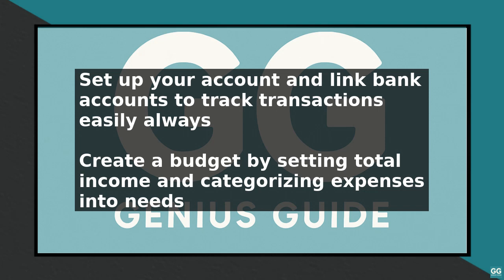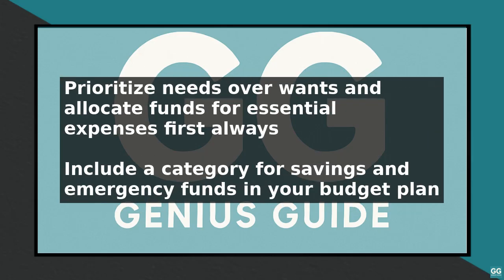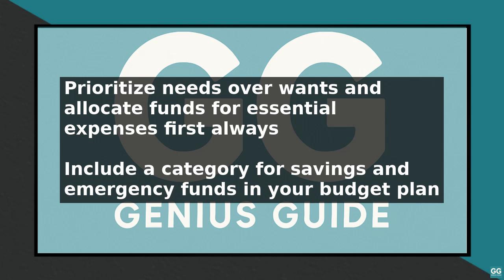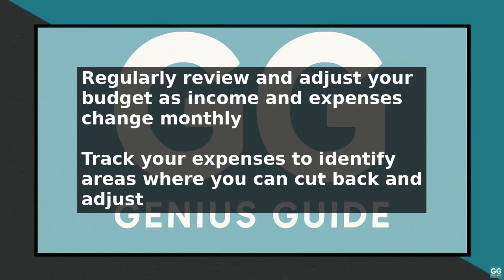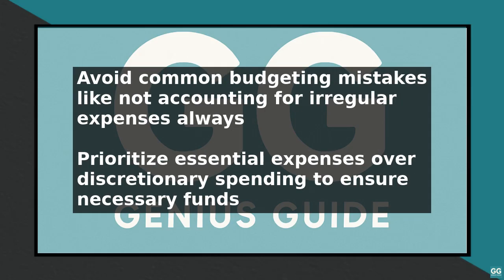Best Practices For EveryDollar Budgeting (2025)